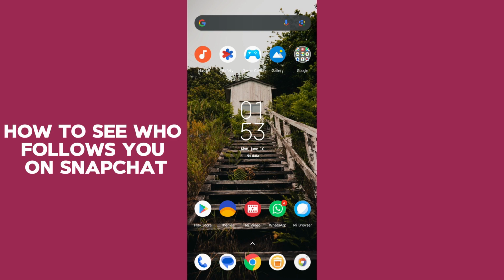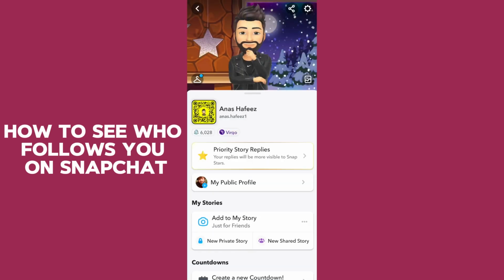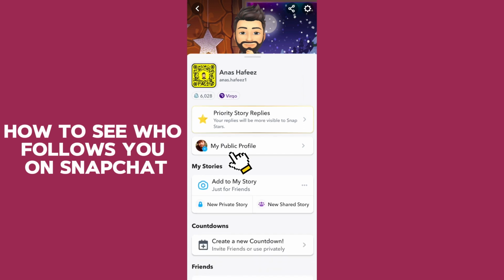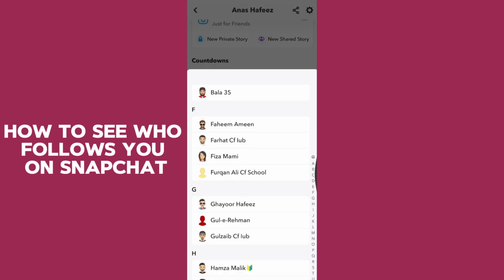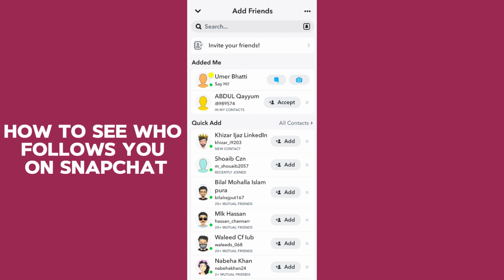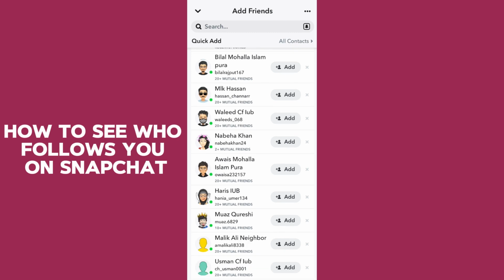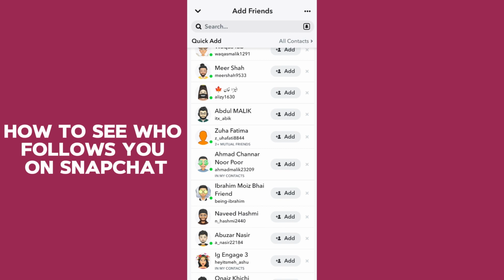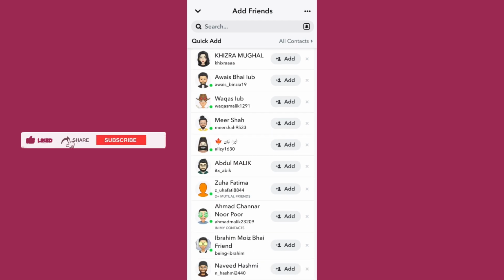How to See Who Follows You on Snapchat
Discover how to easily check who follows you on Snapchat with our step-by-step tutorial! Learn the tricks to view your followers list, understand Snapchat's features better, and make the most out of your social media experience.